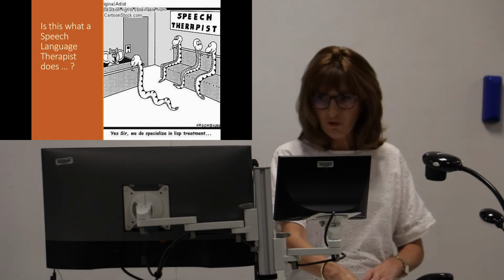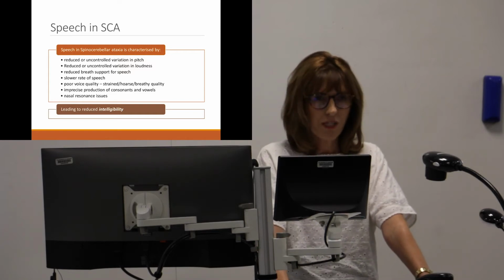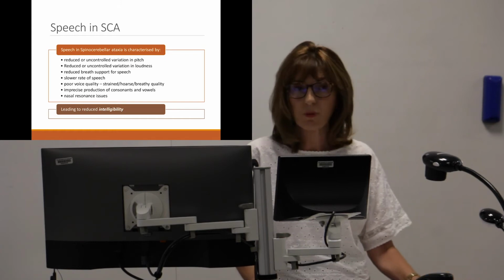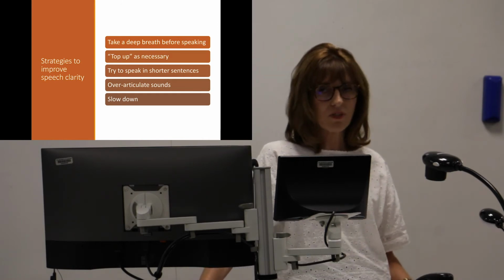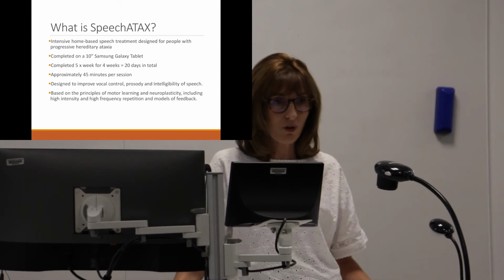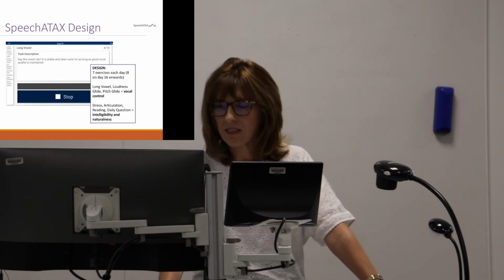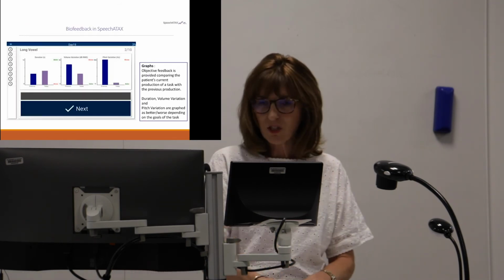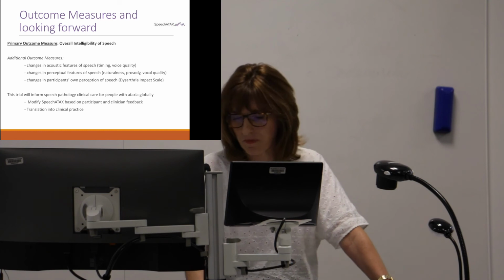Living Well with Spinocerebellar Ataxia - Karen Spray | EP.4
'Living Well with Spinocerebellar Ataxia' took place on Saturday 14th March 2020 from 11:30am to 3:00pm. The event was hosted at the Clinic Research Centre at The University of Auckland's Grafton Campus. This half-day workshop provides the opportunity to meet others with SCA and receive updates in what support can be accessed as well as research opportunities happening here in NZ.

The fourth episode includes Karen Spray with her conversation on speech-language therapy and a new home-based speech treatment calledf 'SpeechAtax'.

We give acknowledge and thanks to the families of New Zealand living with SCA, The CBR Neurogenetics Research Clinic, The Duncan Foundation, The Lindsay Foundation and Muscular Dystrophy Association of New Zealand.